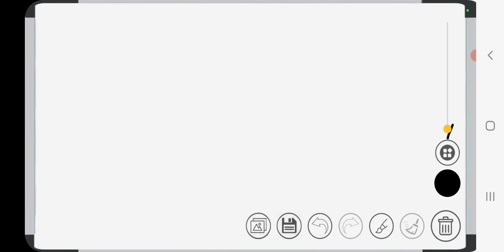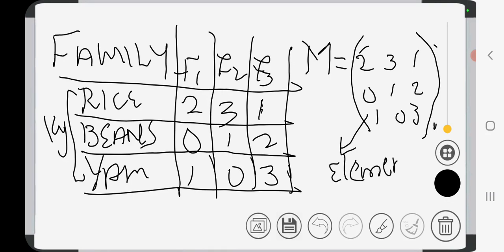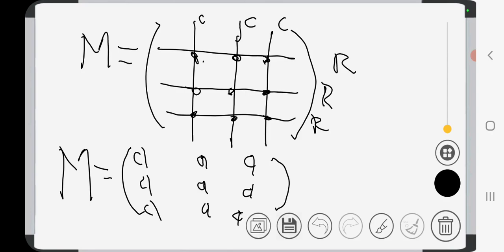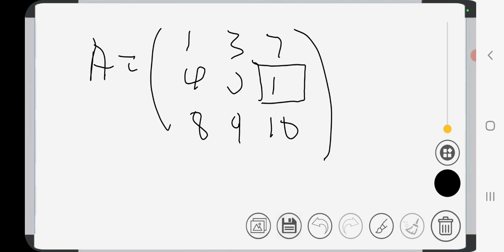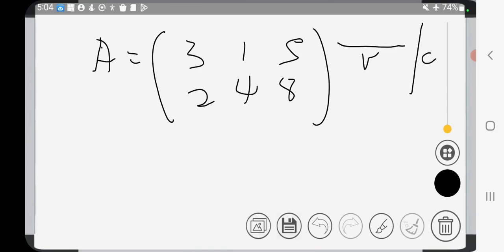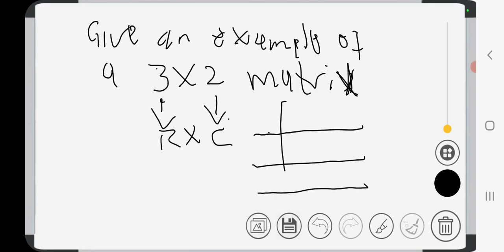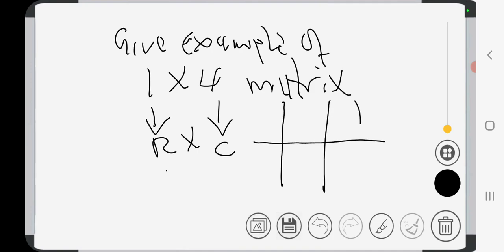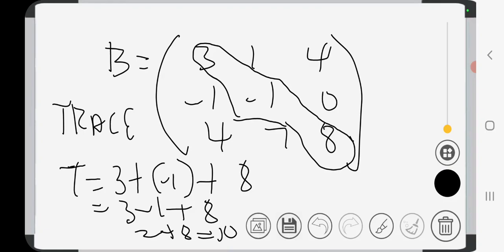MATRIX: Element, Address,Order ,Trace and Matrix Concept Using Real Life Illustration